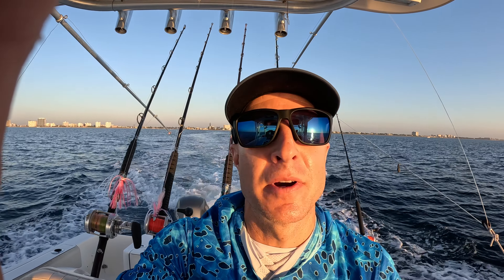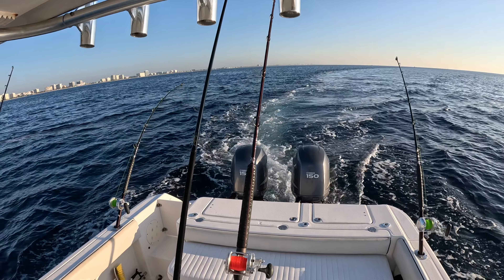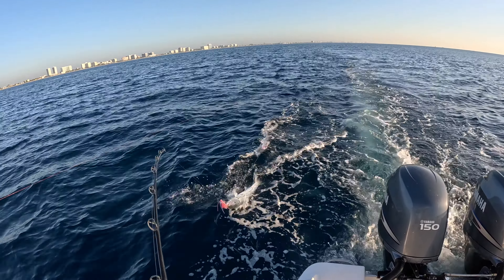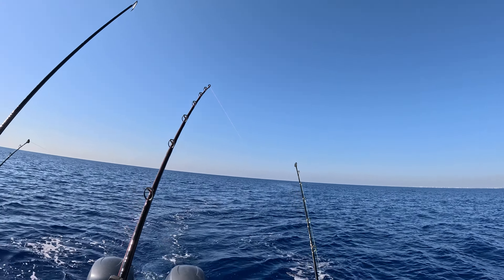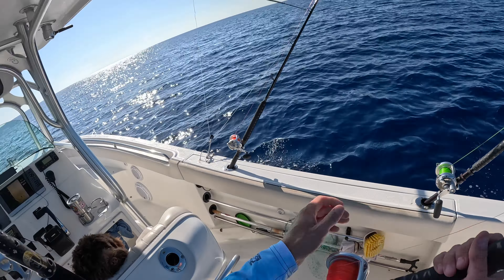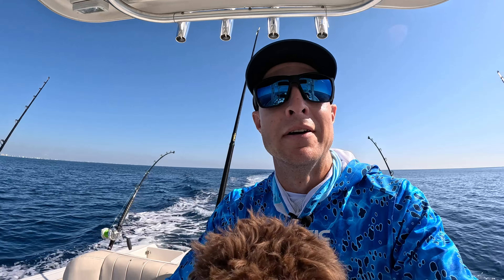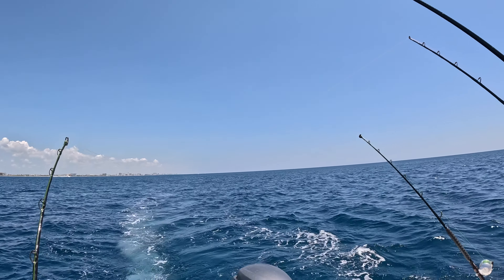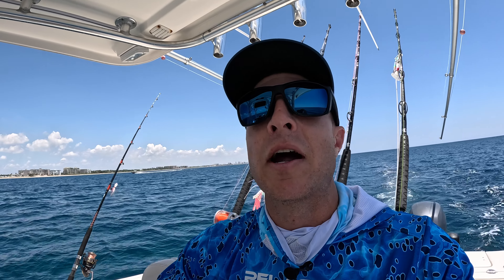Barracudas Won't Stop Biting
The seaweed is thick for trolling but I'm still on the hunt for pelagic fish. Will we catch anything outside of barracudas?